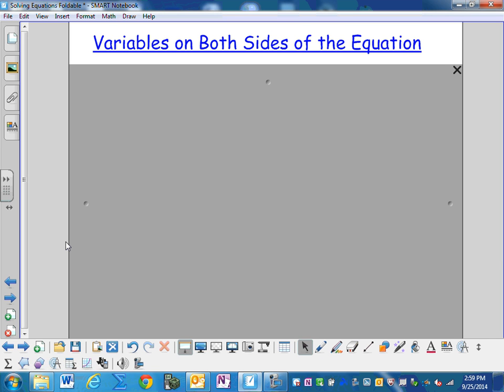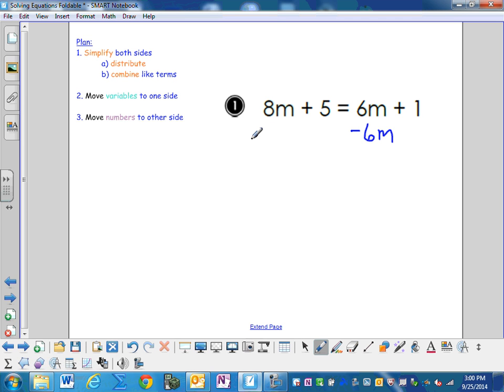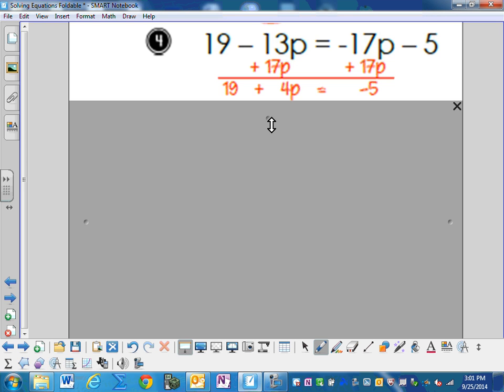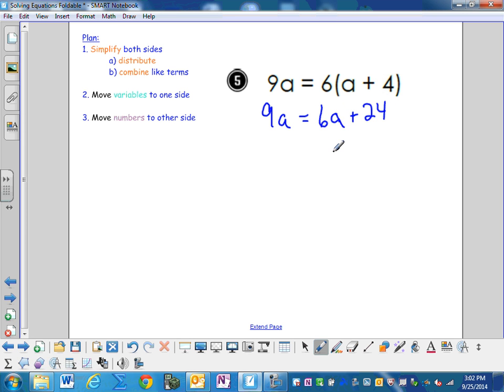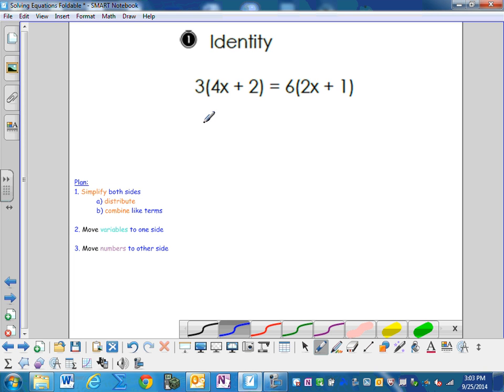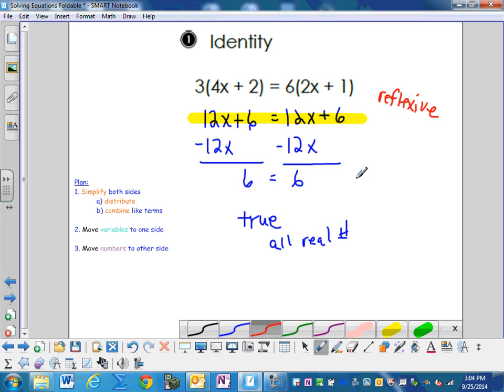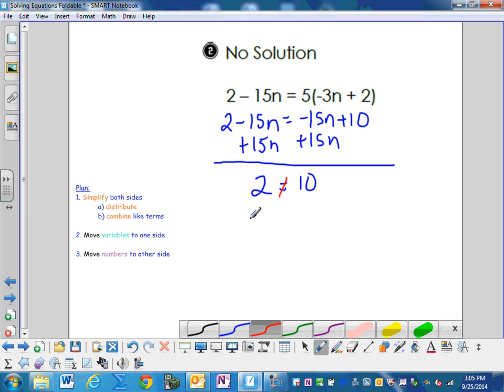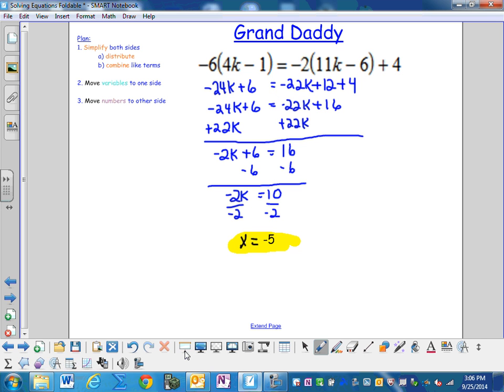Variables on Both Sides Foldable